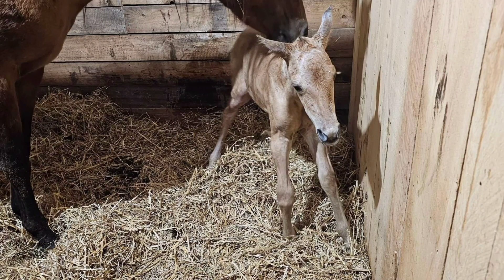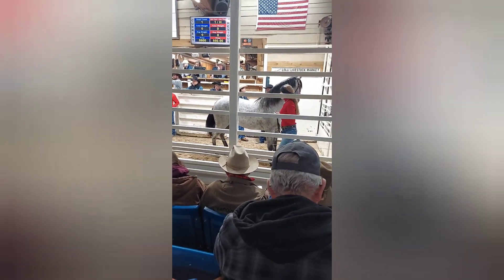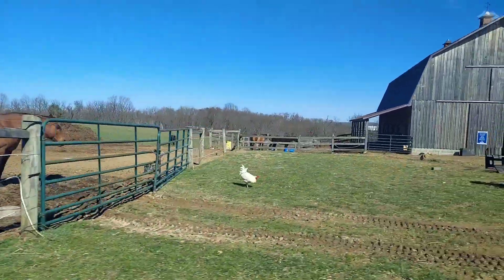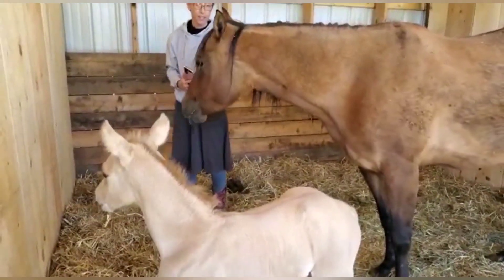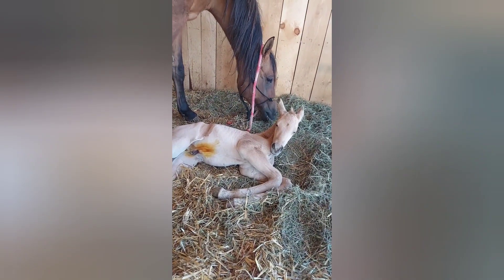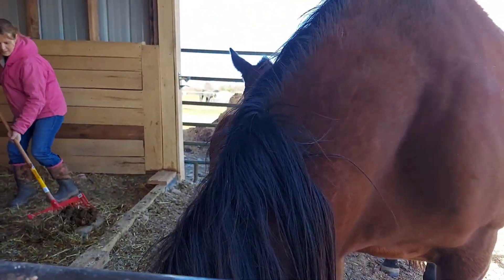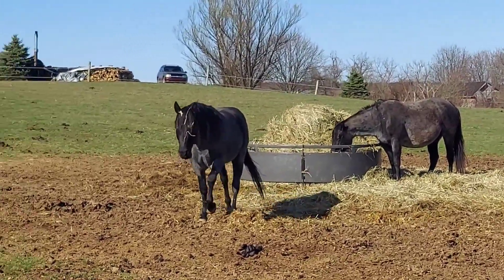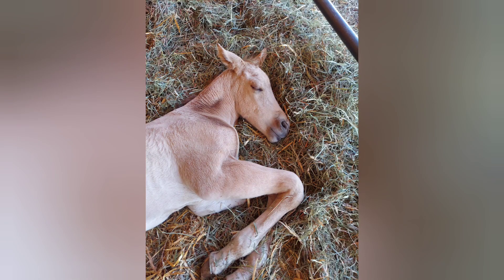My First Foal Of The Season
yep got a new mare and she came with a bonus!
looking forward to messing with the new little guy while I wait for my other 2 foals to make their appearance!